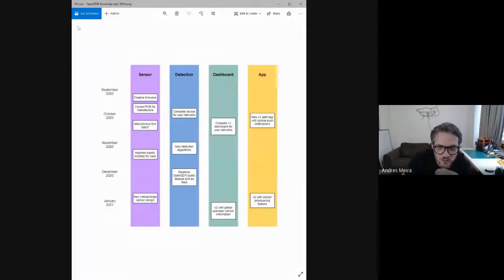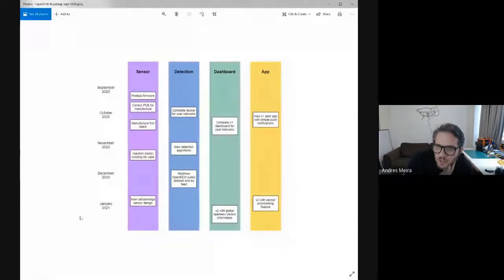OpenEEW - TownHall - Biweekly event - 2020 09 16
- introductions
- what we have been working on
- roadmap
- seismology detection
- sensor electronics